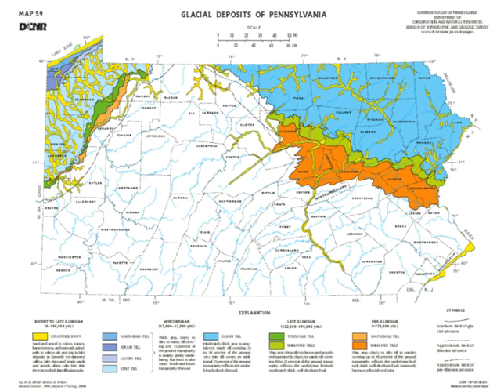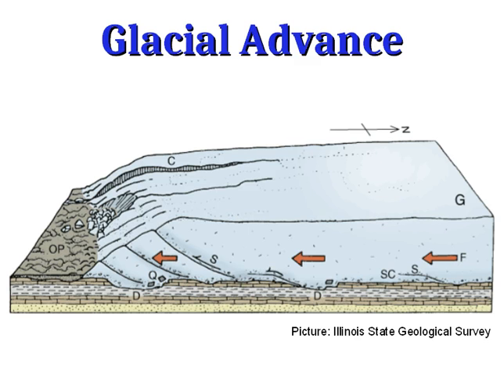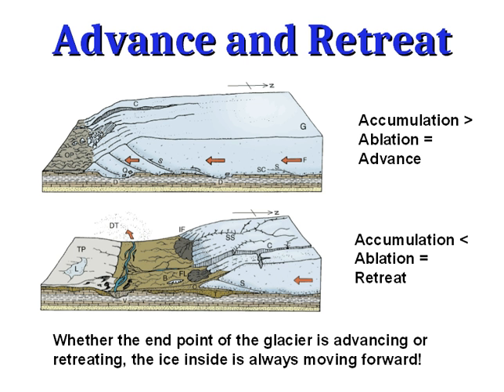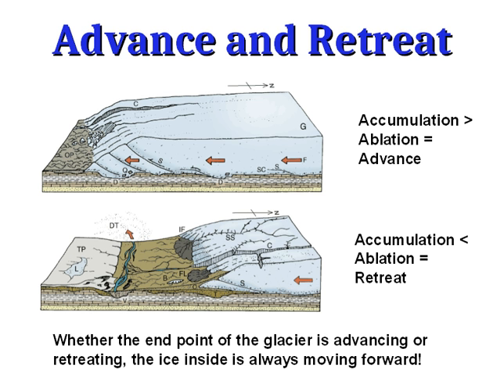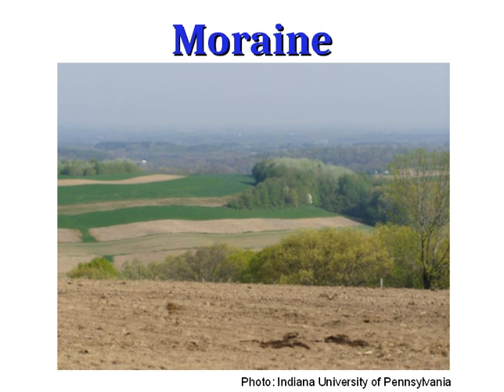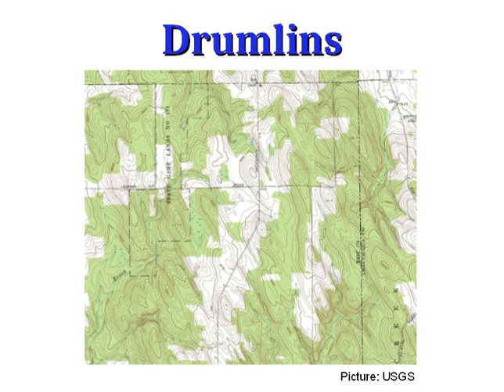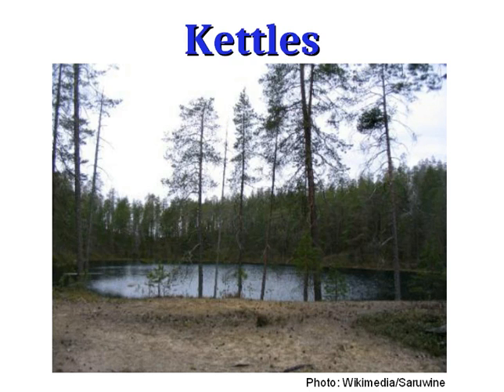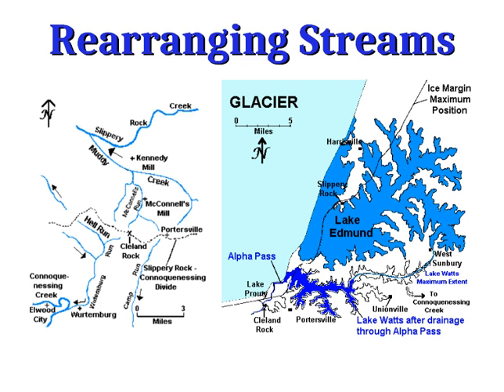Discover Geography 3-2: Glacial Landforms